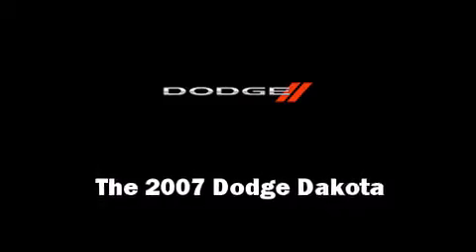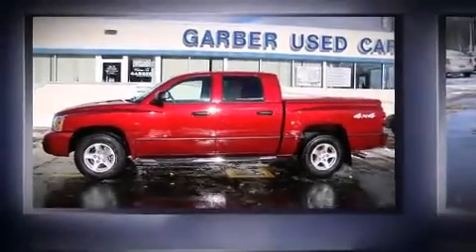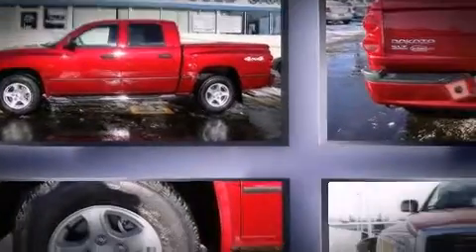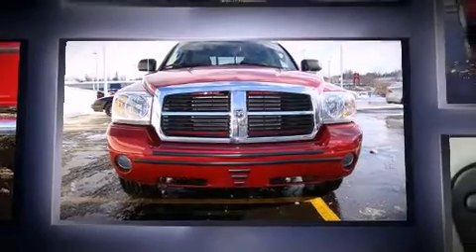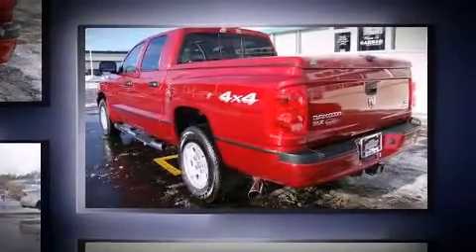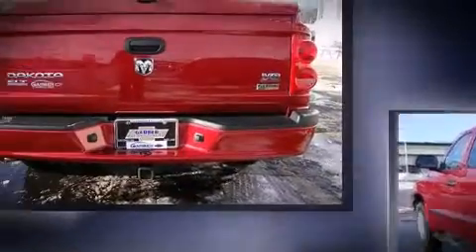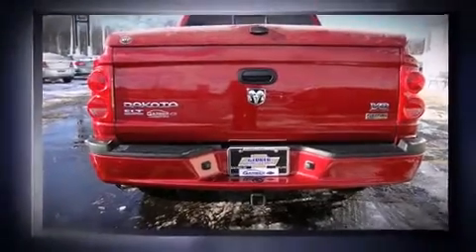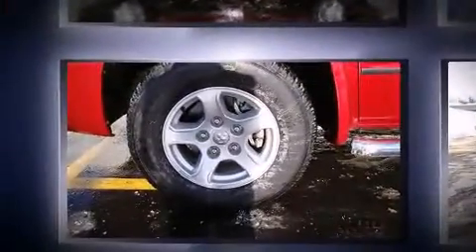2007 Dodge Dakota SLT in Midland, MI 48640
Garber Chevrolet
1700 N. Saginaw Rd.

Step into the 2007 Dodge Dakota. With fewer than 15,000 miles on the odometer, this pickup stands out from the crowd, boasting a diverse range of features and remarkable value! Smooth gearshifts are achieved thanks to the powerful 8 cylinder engine, providing a spirited, yet composed ride and drive. Four wheel drive allows you to go places you've only imagined. Dodge infused the interior with top shelf amenities, such as: delay-off headlights, 1-touch window functionality, a tachometer, a trip computer, power windows, an overhead console, and more. Dodge also prioritized safety and security with features such as: dual front impact airbags with occupant sensing airbag, a security system, and ABS brakes. A Carfax history report indicates just one previous owner. Our experienced sales staff is eager to share its knowledge and enthusiasm with you. They'll work with you to find the right vehicle at a price you can afford. We are here to help you.